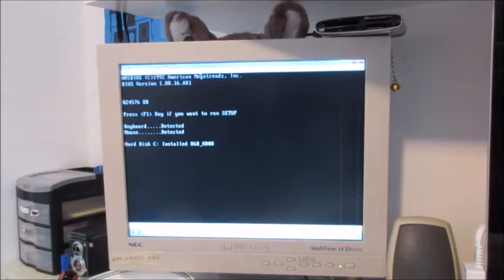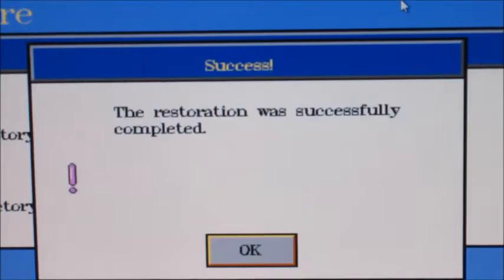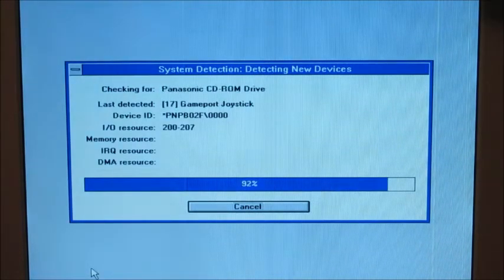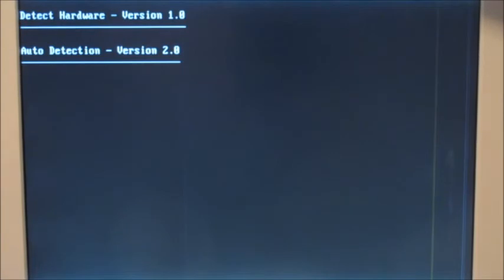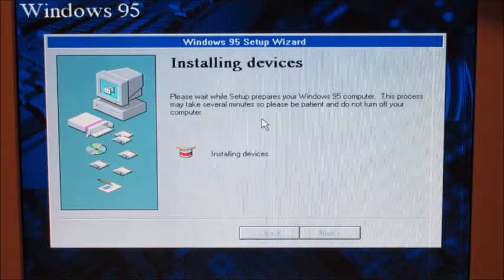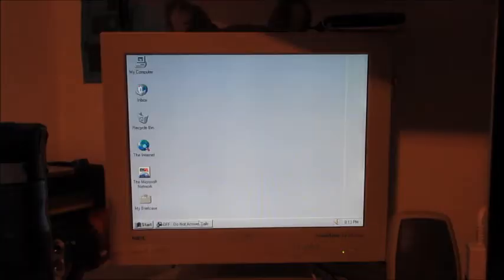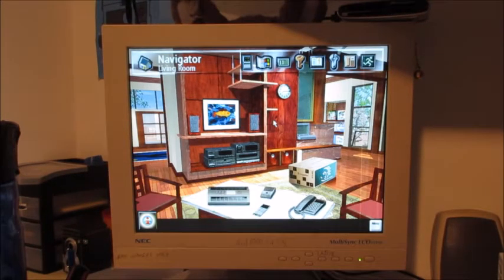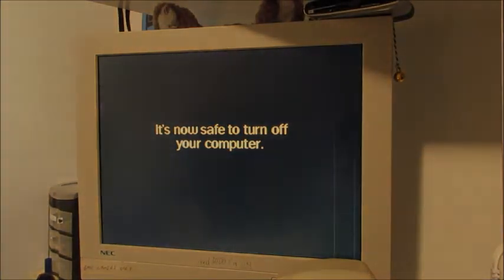Installing Windows 95 from a Packard Bell Restore CD on 86box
Installing Windows 95 from the Packard Bell Master CD, just like you would have on a real Packard Bell.

Rec: June 8, 2020
Disc Used: 170369

Floppy Used: 142417
Board: Socket 5 Intel Premiere/PCI II